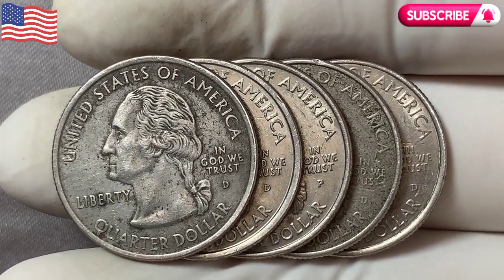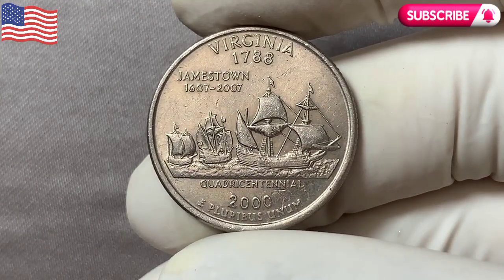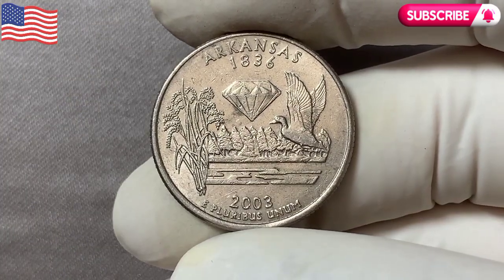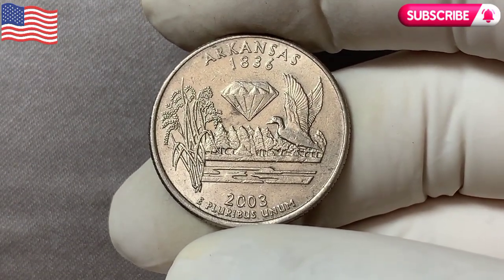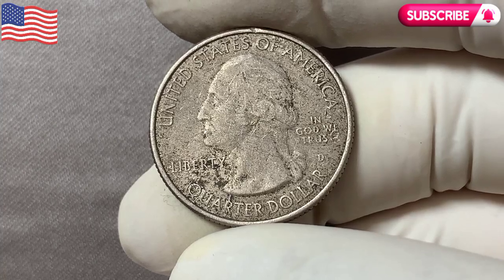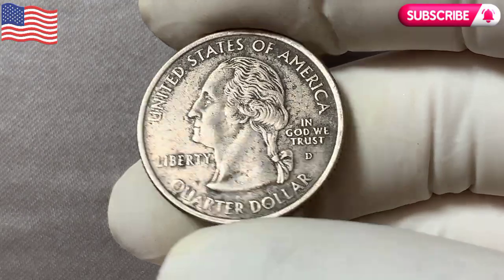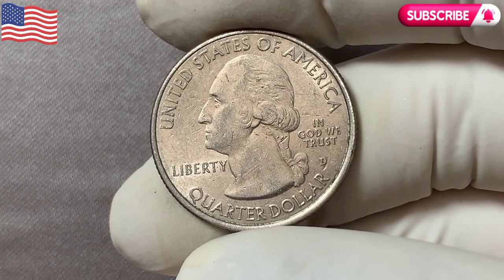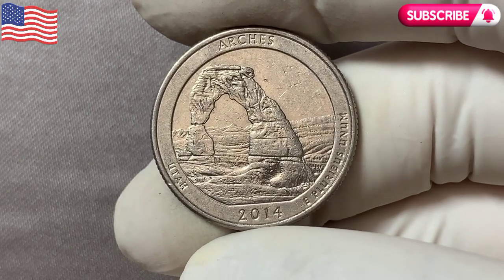Top 5 Most Valuable State Quarters – Rare U.S. Coins Worth BIG Money!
In this video, we show you the most valuable and rare State Quarters that could be worth hundreds or even thousands of dollars. These quarter dollar coins may still be found in your pocket change or around your house. We explain how to spot rare dates, mint marks, and errors that make these quarters very valuable. If you collect coins or just want to find out what coins are worth money, this video is for you. Many people in the U.S. search for rare quarters and valuable coins every day, so don’t miss your chance to find a hidden treasure!

most valuable rare state quarters worth big money,
quarters worth big money,
all quarters worth money,
kansas state quarter,
new quarters worth money,
us quarters worth money,
2001 quarters worth money,
quarter errors worth money,
quarter errors,
us state quarter errors,
2000 quarters worth money,
2003 quarters worth money,
1999 quarters worth money,
1994 quarters worth money,
1991 quarters worth money,
1998 quarters worth money,
state quarter worth money,
2016 quarters worth money,
50 state quarter collection,
quarters that's worth money,
80s quarters worth money